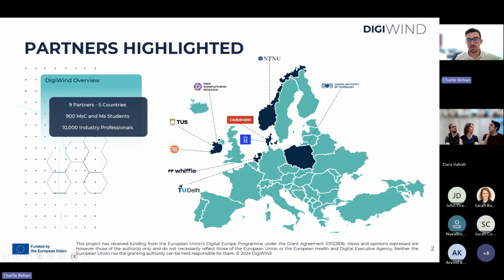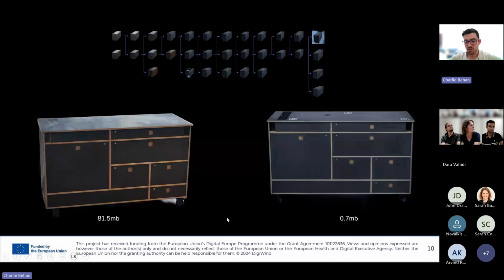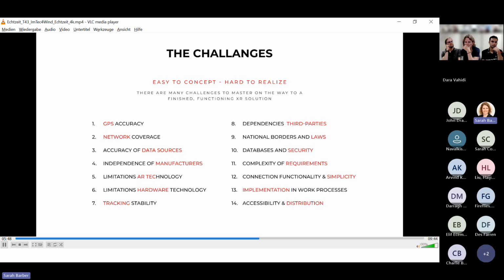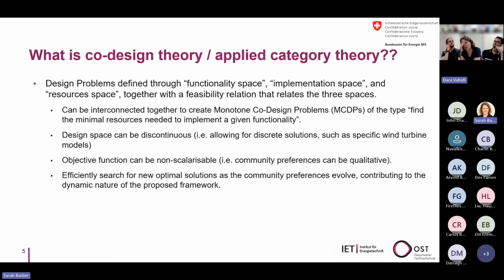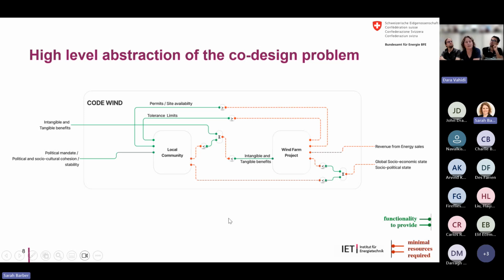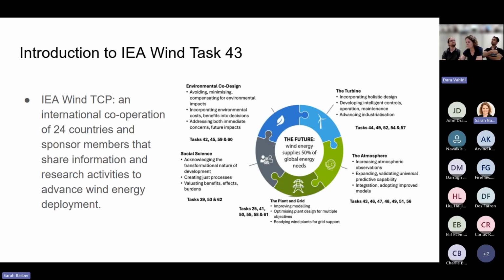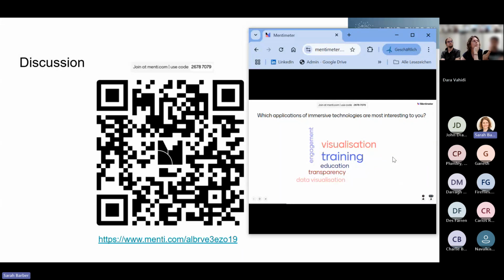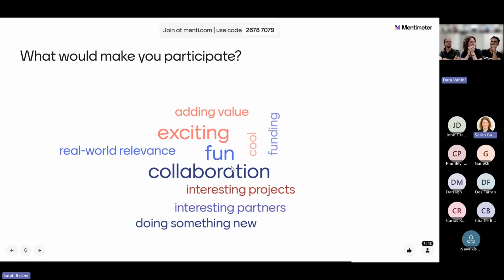IEA Wind Task 43 Webinar Series - Immersive technologies for the wind energy workforce PART 2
In this seminar from Aug. 11th, 2025, Dr. Arvind Keprate, Professor at the Oslo Metropolitan University in Norway, will talk about his work on the use of immersive technologies such as Virtual and Augmented Reality (VR/AR) for education and maintenance planning. We will then hear from some companies working in the area, and follow up with drinks and networking for the people attending in person.

The event takes place at the Eastern Switzerland University of Applied Sciences, Oberseestrasse 10, 8640 Rapperswil, or online in Microsoft Teams.

Immersive technologies—including virtual reality, augmented reality and mixed reality—create interactive 3D experiences that let wind energy technicians step inside a turbine nacelle, overlay live SCADA data onto real machinery or collaborate around holographic digital twins from opposite sides of the globe. By rehearsing tower-top rescues or gearbox swaps in a headset, recruits learn without exposure to height, weather or spinning hardware; once on site, smart-glasses can stream their view to a remote engineer who writes guidance directly into the wearer’s field of vision, reducing downtime and costly helicopter trips. These tools can accelerate onboarding, preserve know-how, and reduce carbon emissions from travel, while supporting stricter health-and-safety regimes and the rapid staffing demands of the expanding wind energy sector.